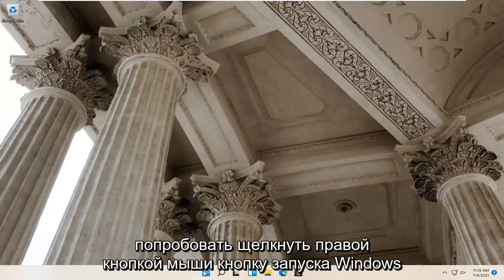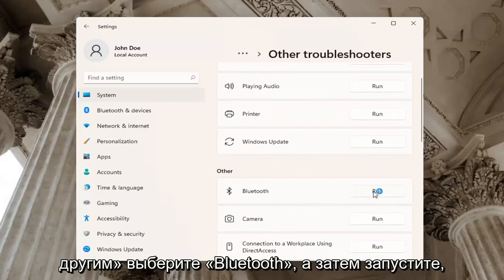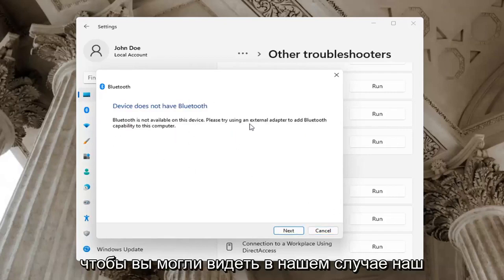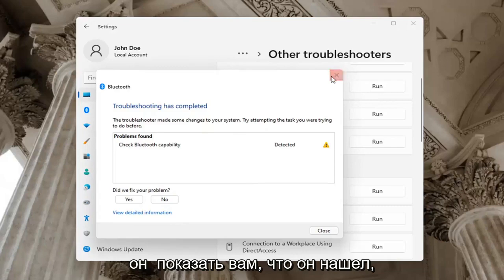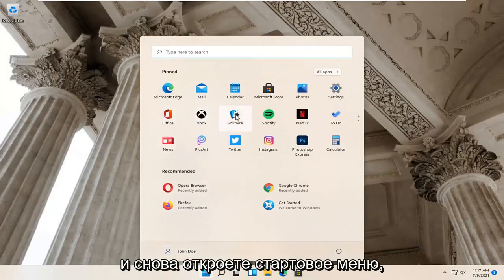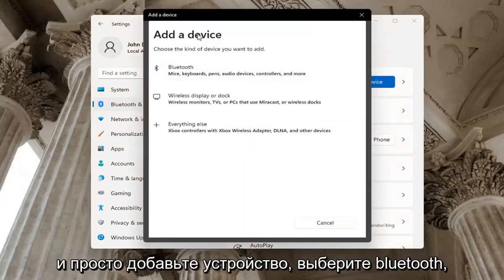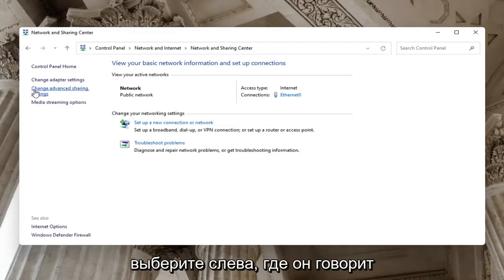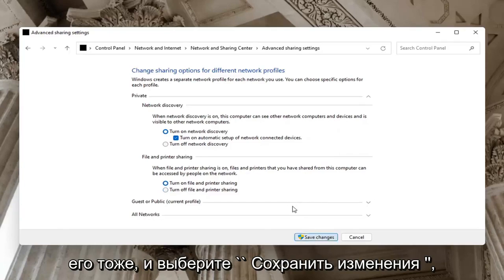Если не работает Bluetooth на Windows 11. Решение проблемы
Различные программные и аппаратные проблемы могут привести к тому, что ваш ноутбук HP не будет подключаться к Wi-Fi в Windows 11, поэтому существуют определенные действия по устранению неполадок, которые требуют доступа к Интернету с использованием проводного сетевого подключения или второго компьютера или устройства.

Здесь мы специально рассмотрим проблему, когда ноутбук HP не подключается к Wi-Fi в Windows 11 с помощью беспроводной сети (маршрутизатора).

Проблемы, рассматриваемые в этом руководстве:
hp сети Wi-Fi не найдены
HP не найден адаптер Wi-Fi
hp нет подключения к Wi-Fi
ноутбук hp Wi-Fi нет доступа в Интернет
Ноутбук hp без опции Wi-Fi
ноутбук hp Wi-Fi без доступа в Интернет
hp Wi-Fi нет доступа в Интернет
HP не найден адаптер Wi-Fi Windows 11
hp wifi подключен, но нет доступа в Интернет
ноутбук hp без подключения к Wi-Fi
ноутбук hp без драйвера Wi-Fi
Ноутбук hp сети Wi-Fi не найдены